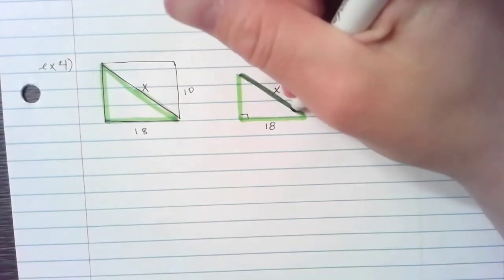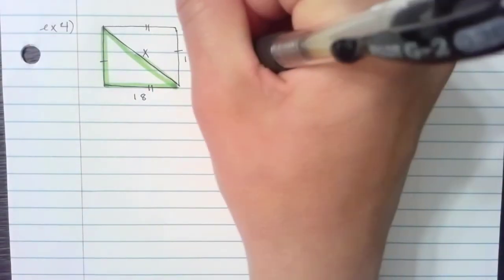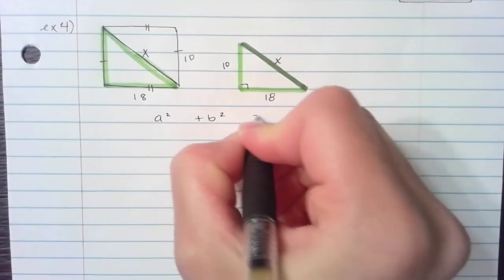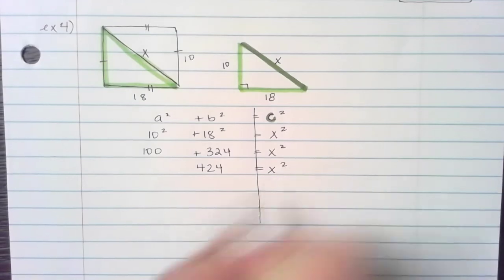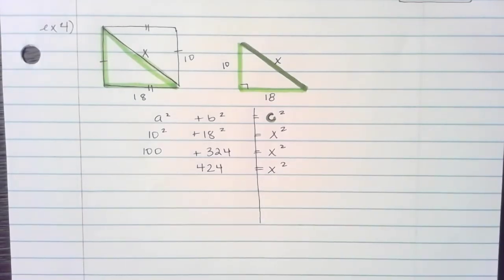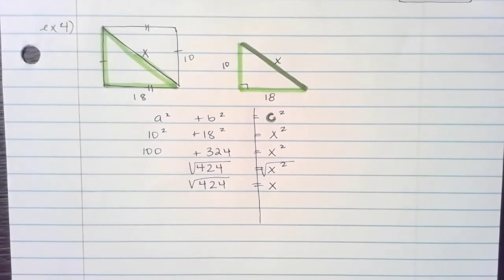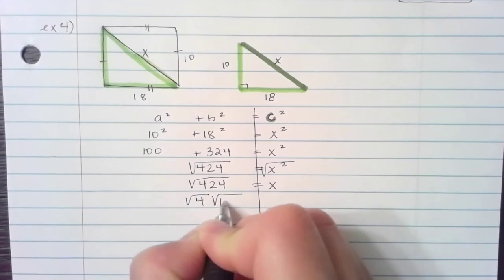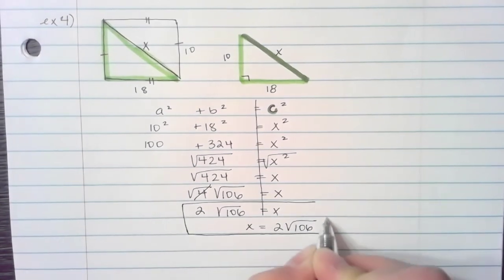5.5 Pythagorean Theorem Day 1 pt 2